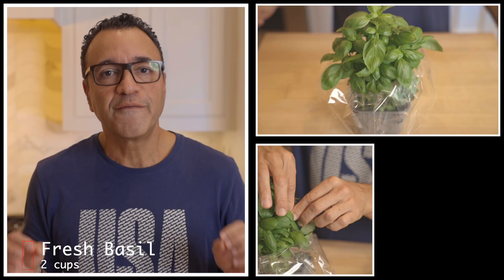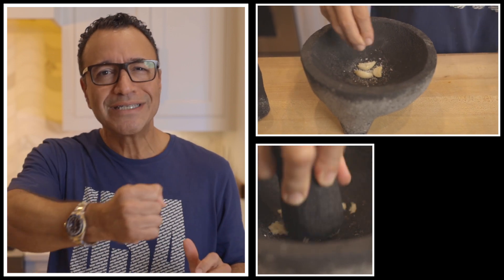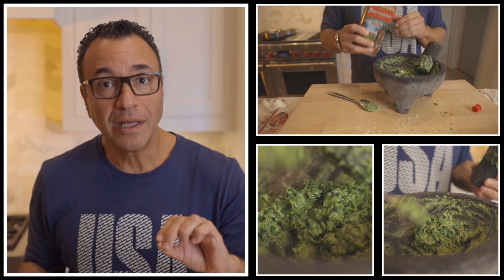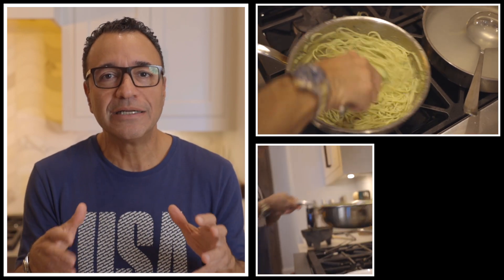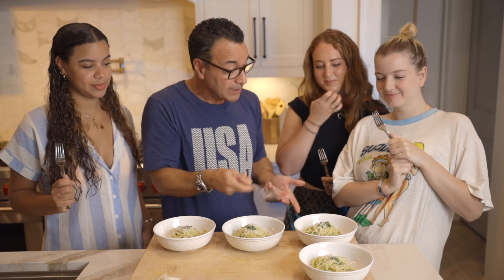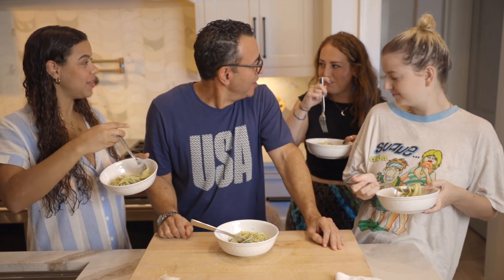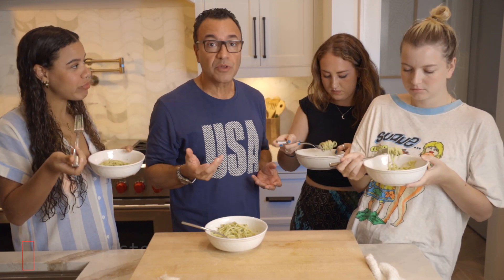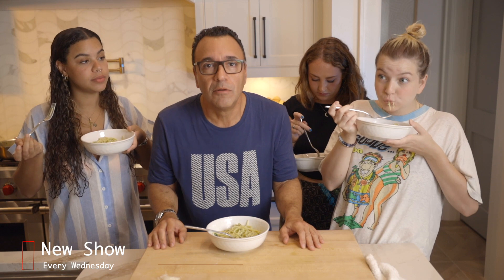Pesto Genovese - Authentic Style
Today we are teaching you how to make a DELICIOUS PESTO GENOVESE in the authentic style, while in the US! It is going to be AMAZING!!!

You are going to love this show!

Let's cook!

Ingredients:
2 cups fresh "Genovese" basil leaves, packed
1/4 cup pine nuts
2 garlic cloves
1/2 cup grated Parmigiano-Reggiano cheese (DOP)
2 tablespoons grated Pecorino cheese (DOP)
1/2 cup extra-virgin olive oil (DOP)
1/2 lb quality spaghetti

Instructions:
Start by washing the basil leaves and patting them dry.
In a dry skillet, toast the pine nuts over medium heat until they are lightly golden.
Stir them frequently to prevent burning. Remove from heat and let them cool.
In a mortar and pestle, crush the garlic cloves with a pinch of salt until you obtain a paste-like consistency.
Add the pine nuts and continue crushing until the mixture forms a coarse paste.
Add the basil leaves in 3 or 4 parts to the mortar. Continue crushing until the leaves  slowly incorporated into the paste, and starts becoming almost creamy.
Add the grated Parmigiano-Reggiano mix.
Add Pecorino cheese. Stir well to combine.
Slowly drizzle in the extra-virgin olive oil while stirring the mixture until it reaches a smooth and creamy consistency.
Taste the pesto and add salt if needed. Remember that the cheese is naturally salty, so adjust accordingly.
The Pesto Genovese is now ready to be used. You can toss it with freshly cooked pasta, spread it on bruschetta, or use it as a flavorful sauce in various dishes.
Note: Store any leftover pesto in an airtight container, ensuring that a thin layer of olive oil covers the surface to prevent discoloration.
Cook pasta till al dente (follow package time)
Combine pasta and sauce on a separate pan
Gently combine off the heat
Add 1/4 of pasta water and shake and combine to for a creamy consistency
Serve immediately